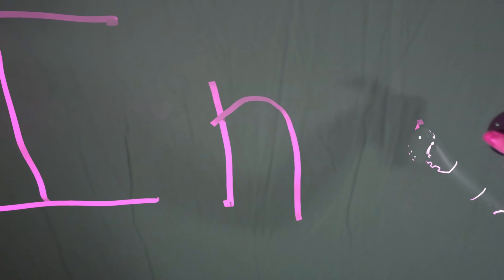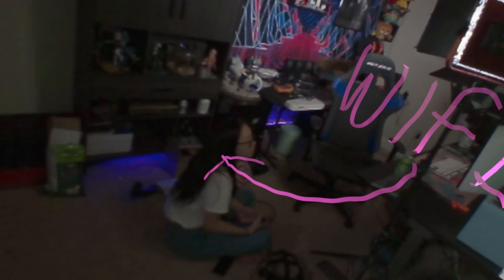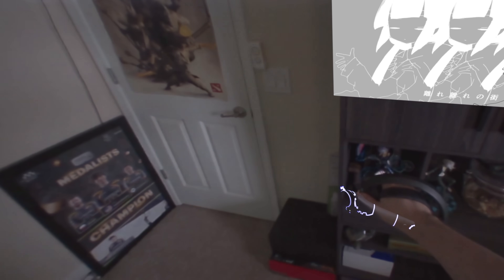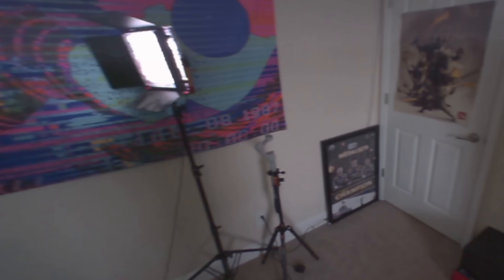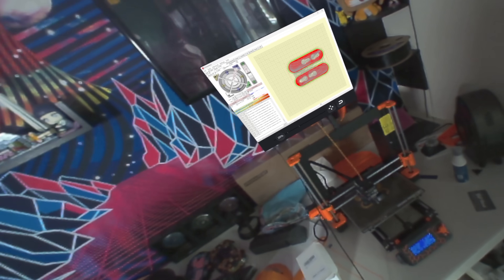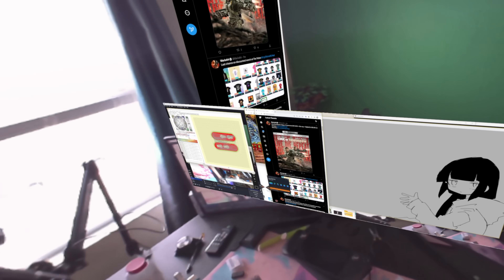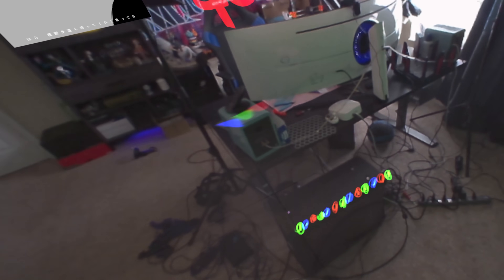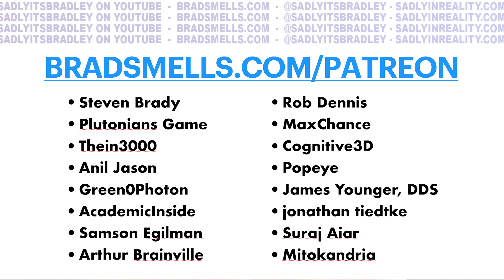Valve Index can now do MIXED REALITY!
There has been a lot of hype for Mixed Reality recently in the VR bubble. The $1500 Quest Pro tries to focus on it but it feels gimmicky. Now the nearly 4 year old Valve Index can do a lot of the same capabilities directly in Steam VR!

0:00 Mixed Reality Hype
0:58 Index Cameras have been USELESS
1:32 Community Member Adds MR to Index
2:00 OpenBrush on Steam VR
3:05 The True Power of Steam VR Overlays
3:30 Concepts/Experiments Showcase
5:31 Steam VR Theater in Real Life
7:02 In-Headset Room Setup
8:22 Downsides/Issues
10:45 Check the Description!